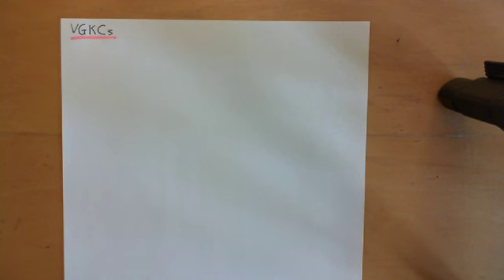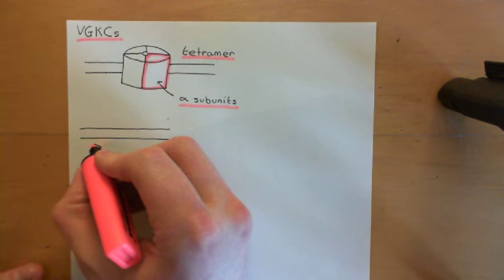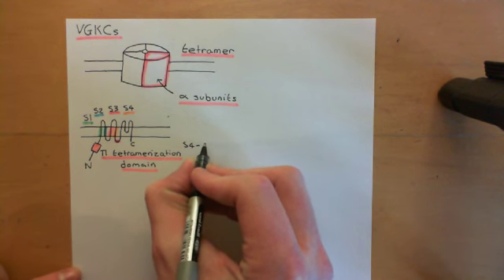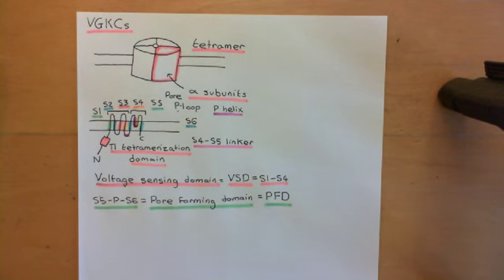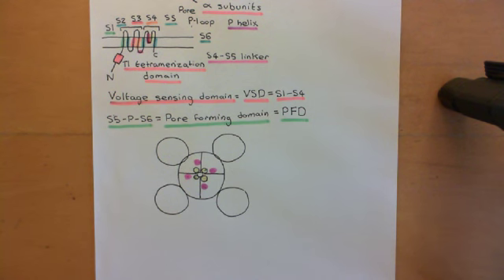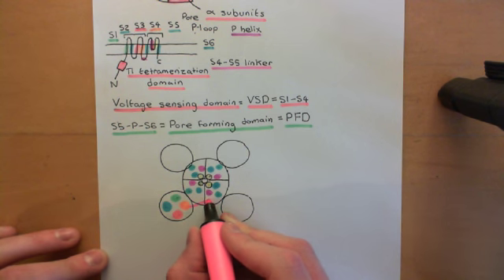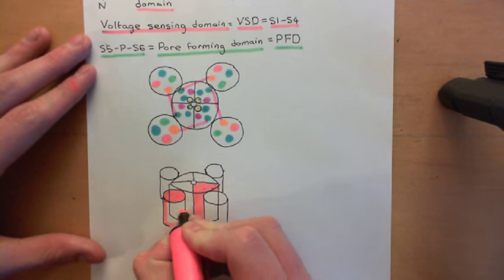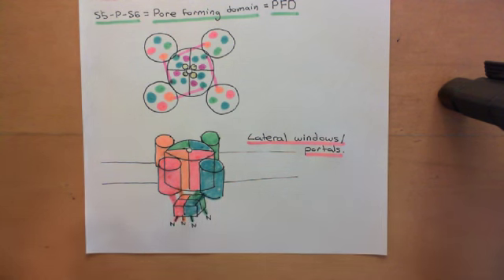Voltage Gated Ion Channels Part 3